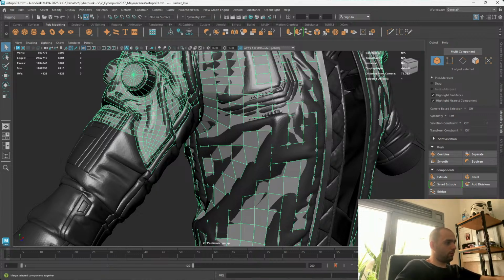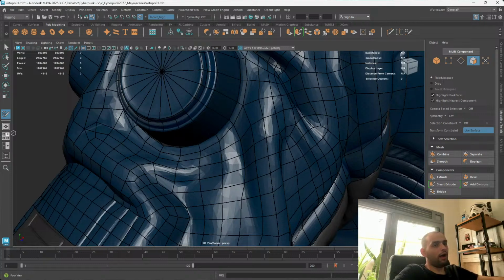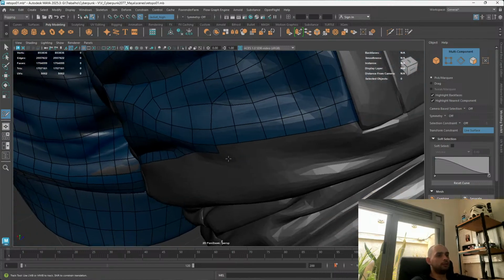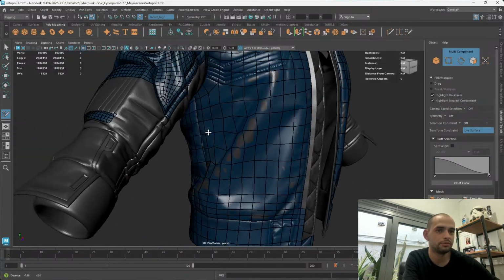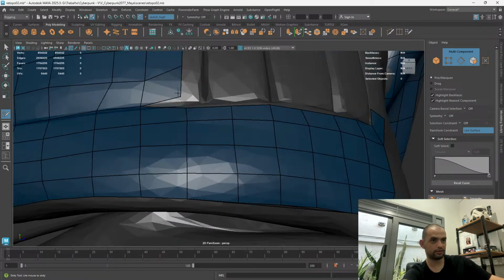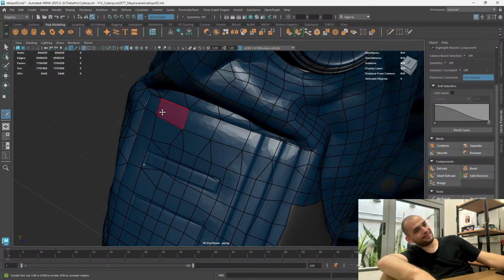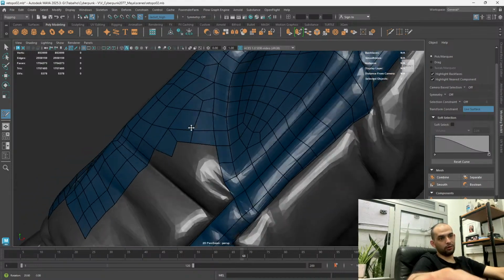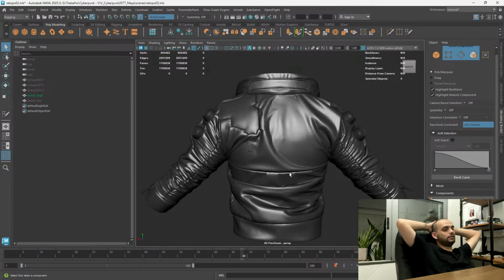🔴 02 - LIVE NOW: Modeling V from Cyberpunk 2077 for Real-Time Games!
Wake up, Samurai! We have a mesh to optimize. 🔥

Welcome to the stream! Today we’re diving into a crucial technical stage of game character creation: Retopology (Low Poly).

I'm working on V, the protagonist from Cyberpunk 2077, based on the cinematic trailer version. We’ve already finished the High Poly sculpt, and now we’re going to build the optimized mesh to be used inside the game engine.

👇 WHAT YOU WILL SEE IN THIS STREAM: ✅ Retopology process (Low Poly creation) live. ✅ Edge flow tips for animation. ✅ Mesh optimization for real-time (game) assets. ✅ Chat about the 3D job market and workflows.

💬 Got questions about modeling, 3D careers, or the project? Drop them in the chat!

It really helps the channel grow and allows me to bring more 3D content.